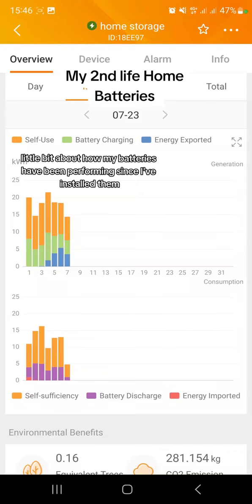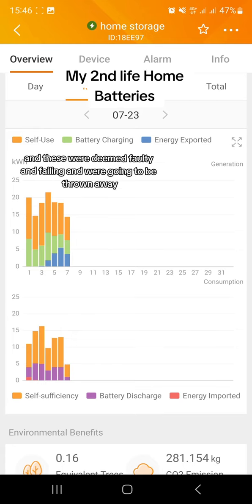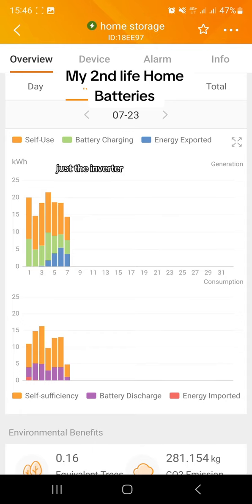Heres an update on how my DIY batteries have been performing since I installed them a month ago! I'v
Heres an update on how my DIY batteries have been performing since I installed them a month ago! I've barely used any grid electricity at all. just 2kWh in 4 weeks! Very happy with that. And here's also a run down of how I use the data in the app to check on how my batteries are performing.